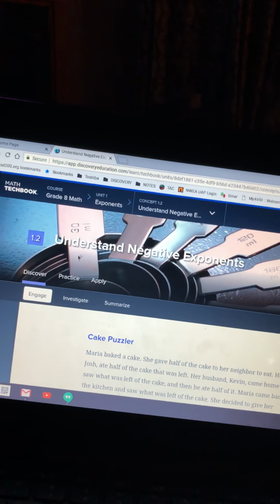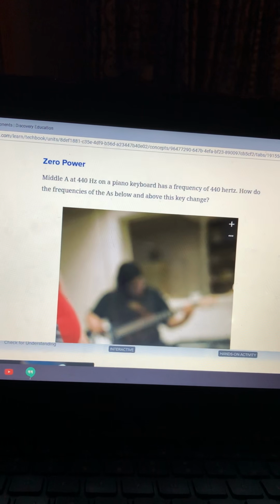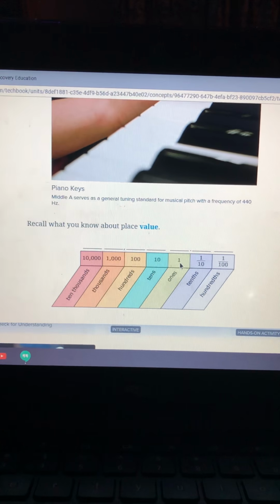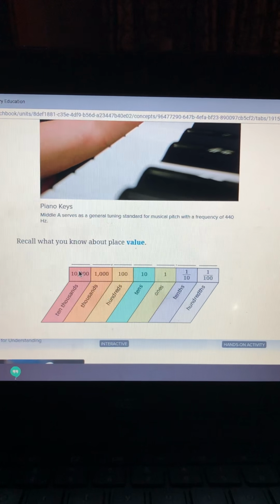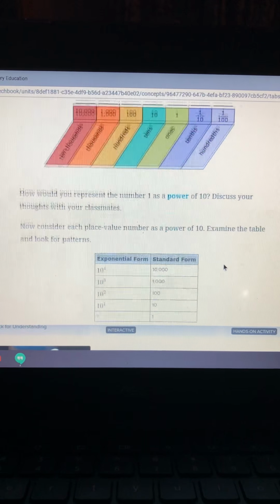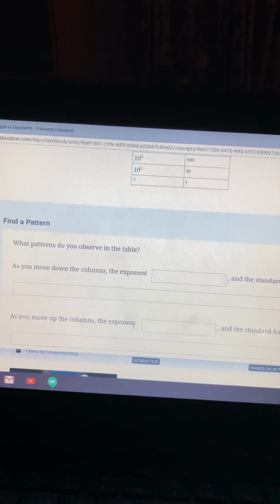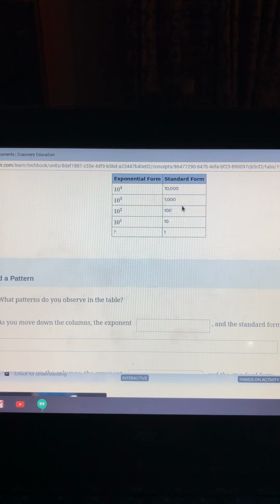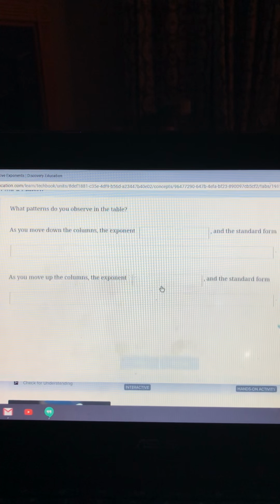1.2 inv 1: Part 1